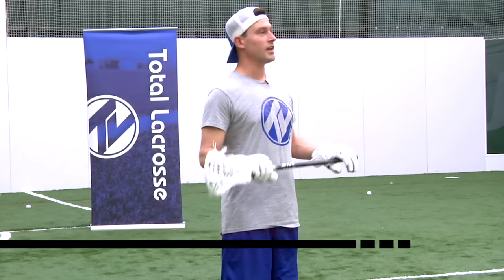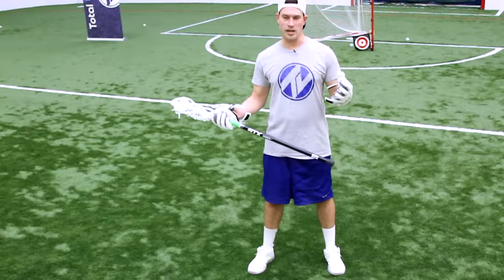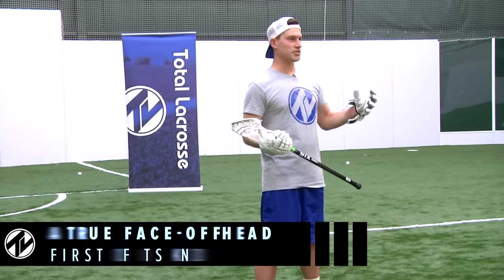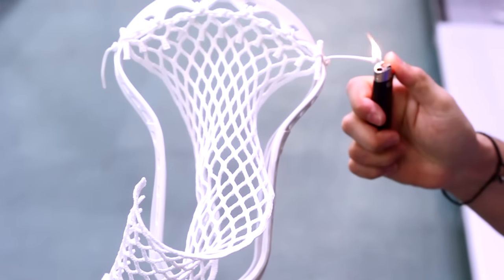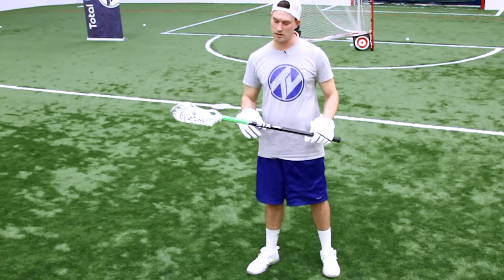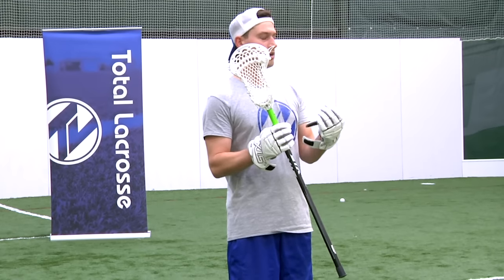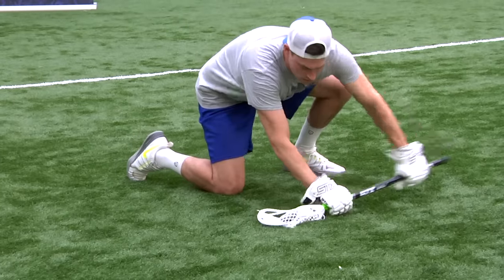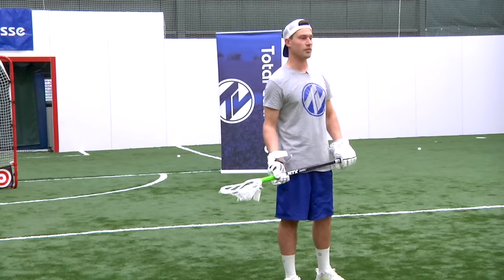STX Duel Head and Shaft // On-Field Review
Dominate the X!

Hey guys, I'm Wheeler with Total Lacrosse!

And today, we're gonna check out the new STX Duel Head and Shaft face-off combo.

Now, in today's game, the face off has become more and more important every year.

You can ask any coach and he's gonna tell you that in a close game, one or two goals, possessions are decided by face off wins.

And so, it's very important to have a head that's designed specifically to win those.

STX has done a lot of really cool things with the Duel Head and Shaft combo.

It has a really short throat here, so you can get your hand as close to the head as possible, within the rules.

It also has extra grip up at the top for your top hand, which is also a separate color because the rules state that it needs to be.

Another cool thing that they've done here, is that they have the second screw in the side of the plug that goes down into this shaft.

That will help strengthen the neck of the head and also add a lot of torque.

The last thing is that it's designed specifically to flex for a face off win.

On that clamp, right there, you got the ball and it's not coming out.

And lastly, because the face shape on the Duel is similar to some of STX's other offensive heads, this stick can be used by an offensive player.

I hope you liked the STX Duel Head and Shaft Combo.  You can find these in any of our stores, or online at TotalLacrosse.com.

If you liked what you saw hit that thumbs up button.